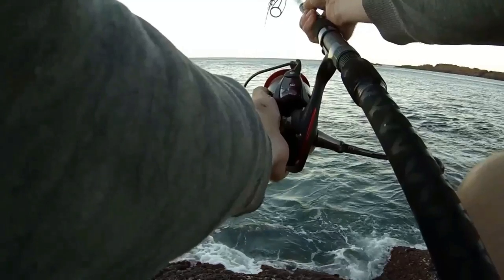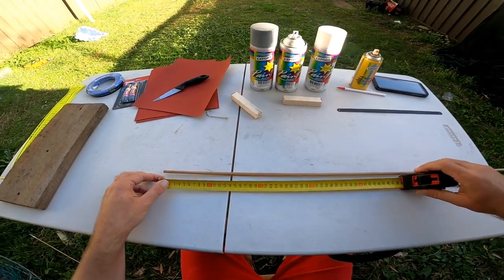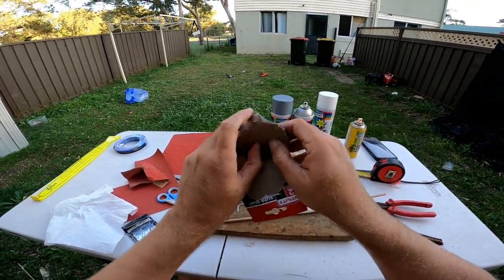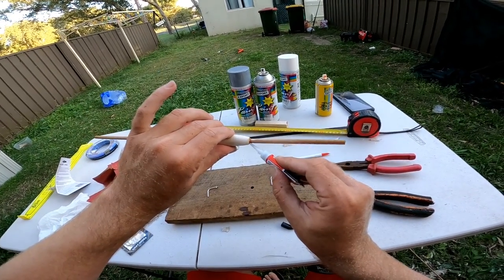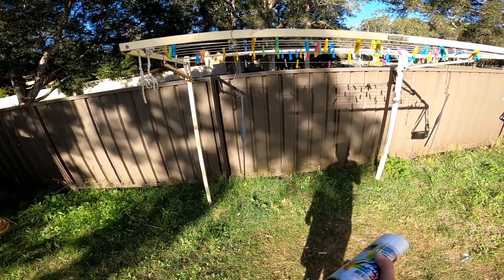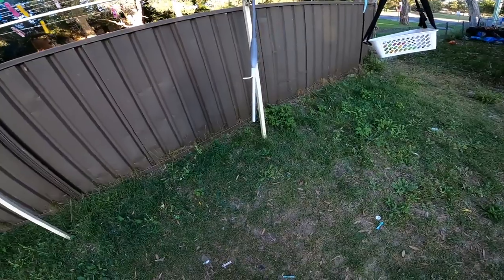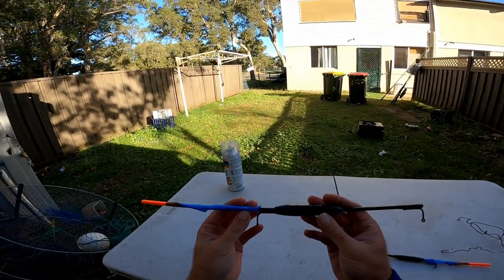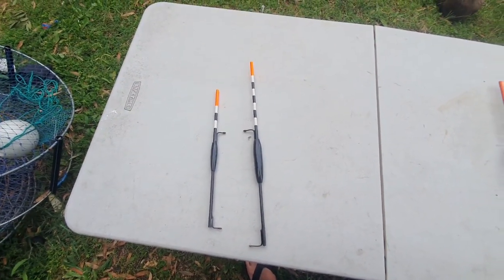How to make FLOATS for luderick Fishing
How to make floats for luderick / blackfish
 for rock fishing & breakwall fishing